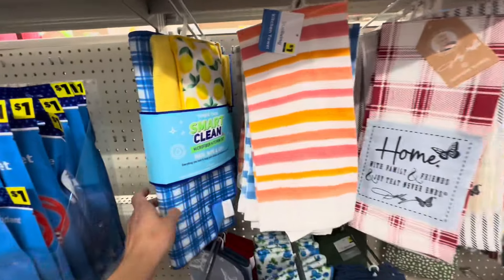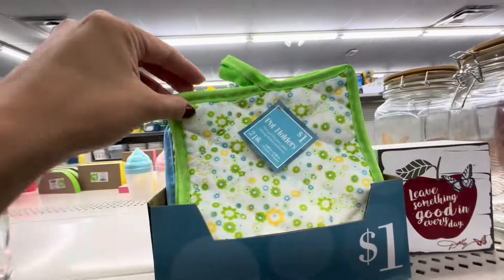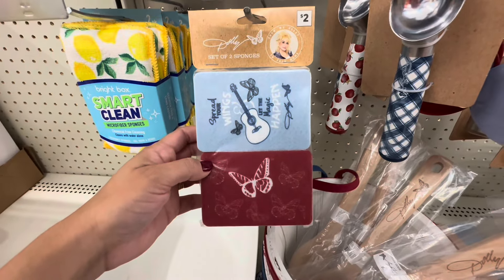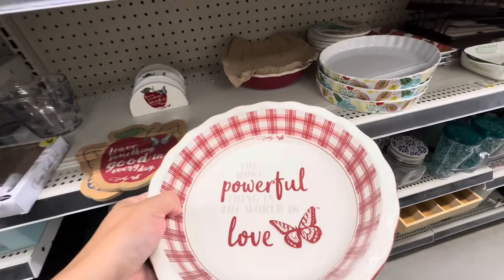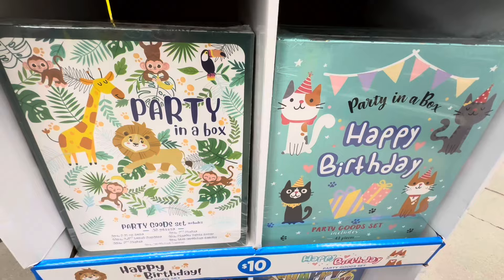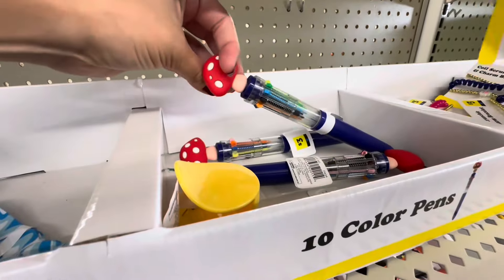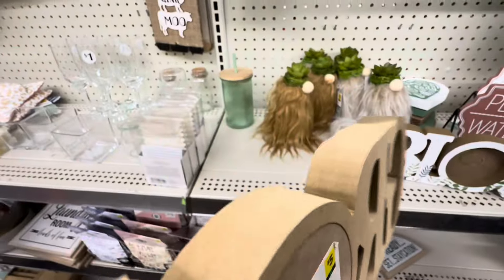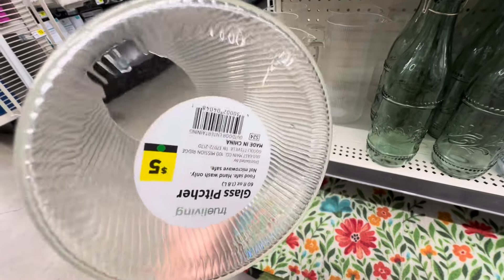😱 Dolly Parton line at Dollar General | Shop NEW Dolly Parton themes at Dollar General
Shop with me at dollar general